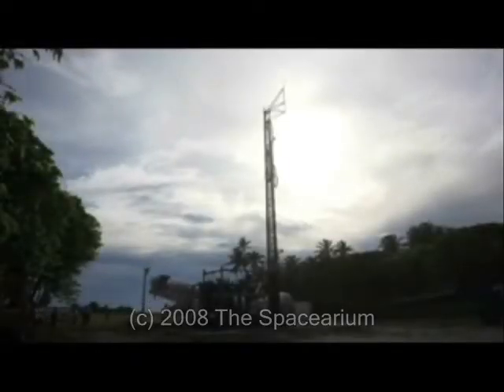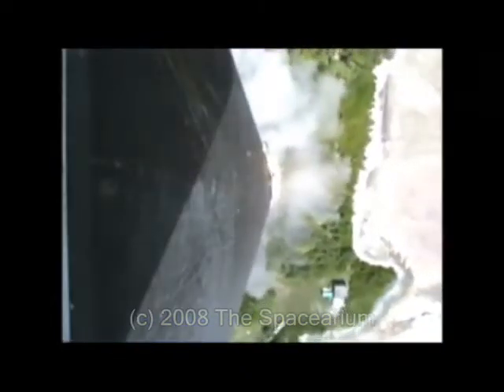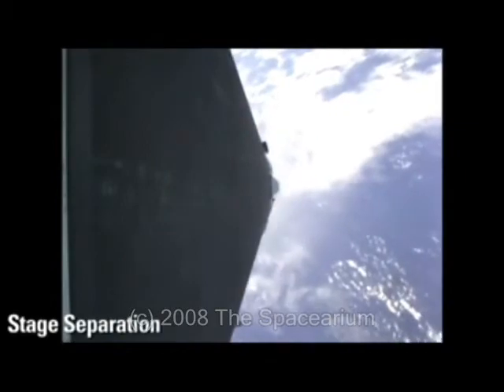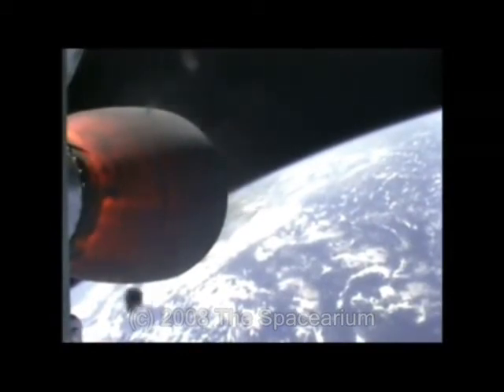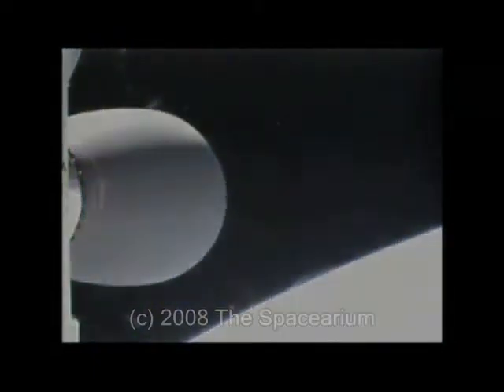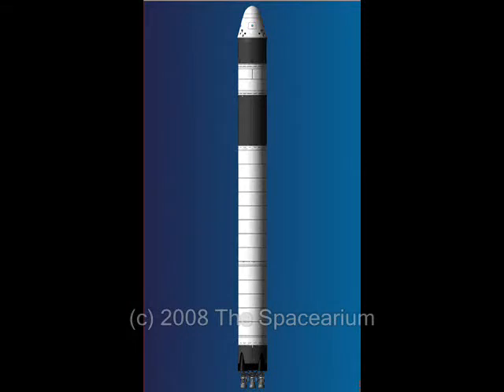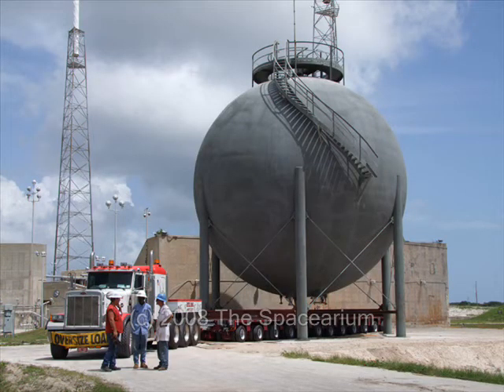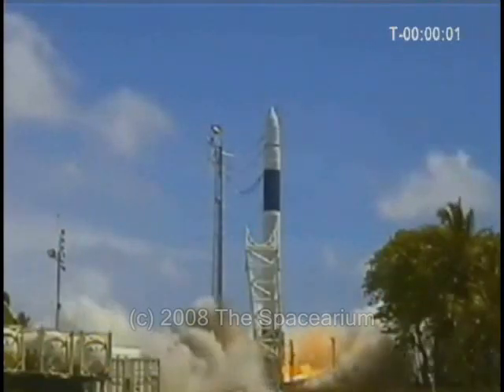Daily Space Update, September 28, 2008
- After three disappointing failures, Space Exploration Technologies Corp. finally tasted success with its Falcon 1 launch vehicle today. With the fourth Falcon launch, SpaceX becomes the first private company to orbit a satellite with a liquid fueled rocket designed and manufactured entirely in-house. For more space news, visit The Spacearium, SPACEARIUM.COM